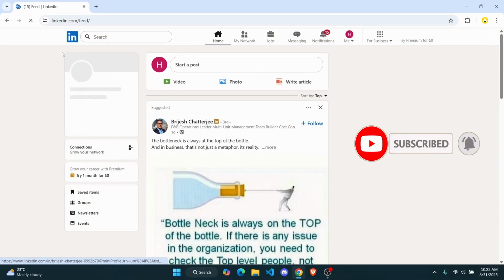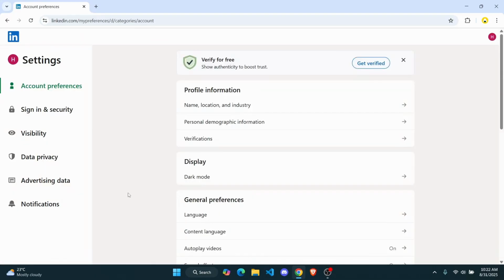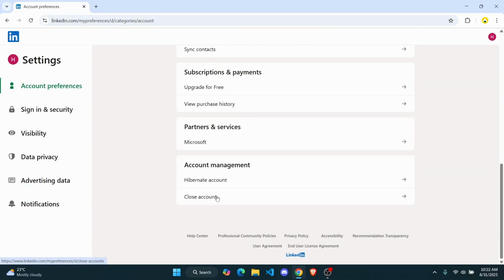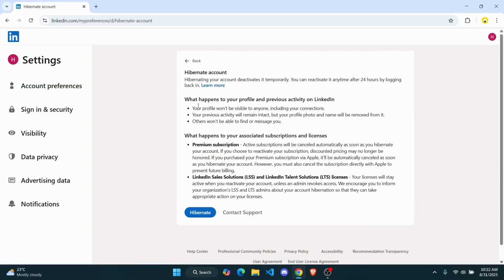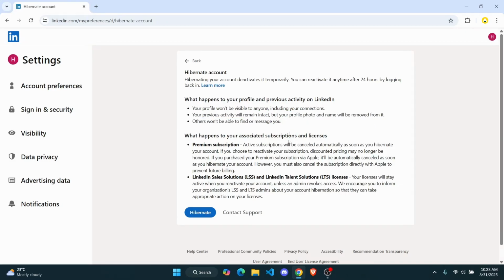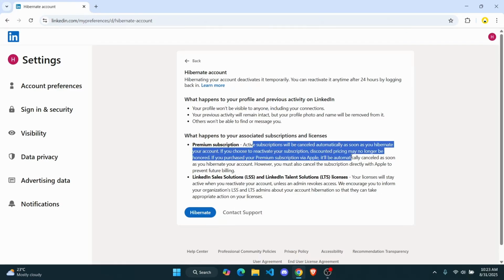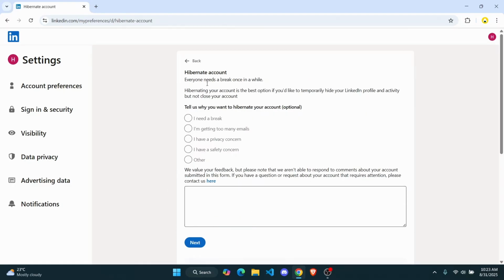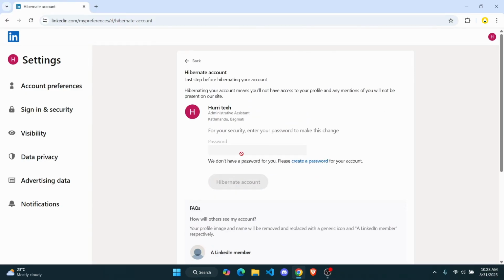How To Deactivate LinkedIn Account Temporarily ?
Hello Guys,

Welcome to our step-by-step guide on “How To Deactivate LinkedIn Account Temporarily?” If you want to take a short break from LinkedIn without permanently deleting your profile, this video is for you. We’ll show you how to temporarily deactivate your LinkedIn account, what happens when you deactivate it, and how to reactivate it later. Whether you’re trying to pause activity or limit visibility for a while, this tutorial will guide you through the exact steps on both desktop and mobile.

In this video, we will show:
How to temporarily close your LinkedIn profile
What happens when you deactivate LinkedIn
How to reactivate LinkedIn account
How to hide your LinkedIn profile without deleting it